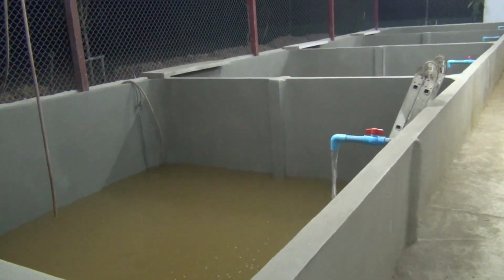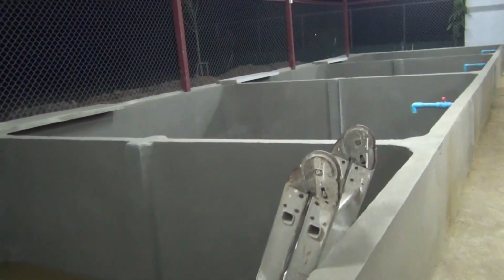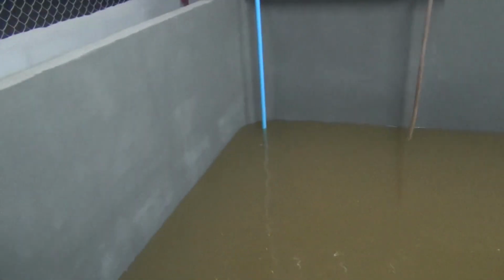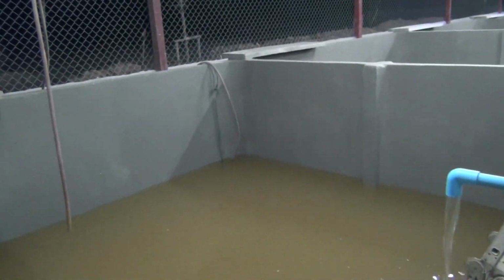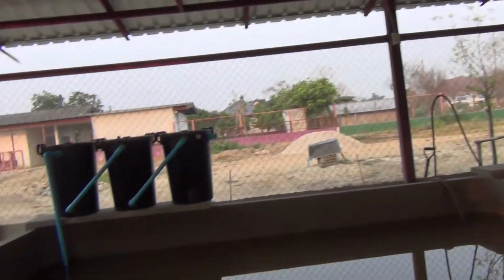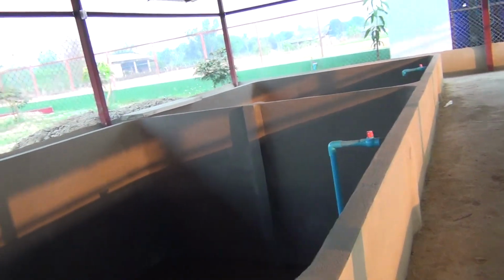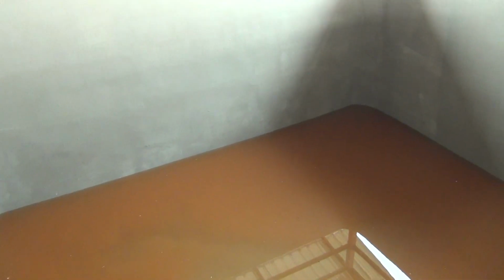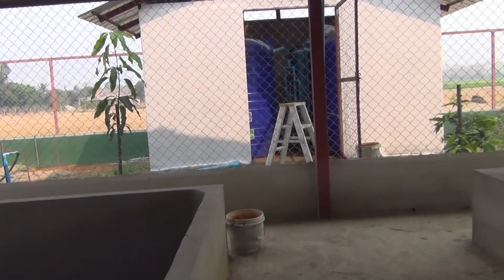Filling The Water Tanks With Water...Finally Again!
Fish HomeSteading FlexShield Your subscription is important to us. It helps grow this channel, without you this is not possible.
In todays video we will show you the problem that I am trying to fix with my water. There is excessive rust in the water and it is hard to get rid of it. So come along and see what I am doing to fix this problem. Enjoy.